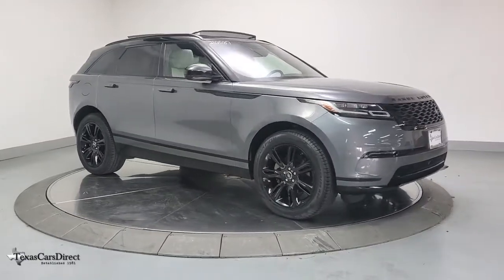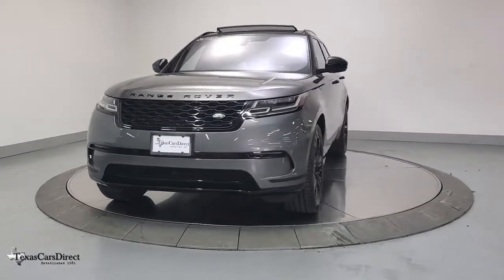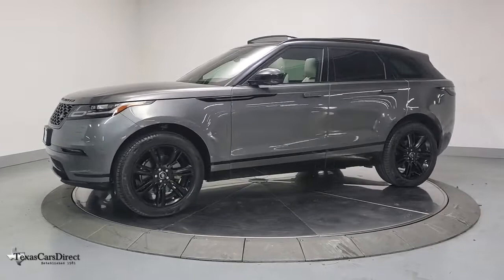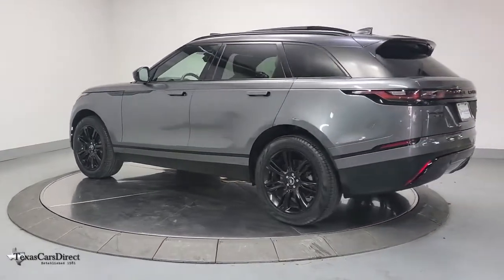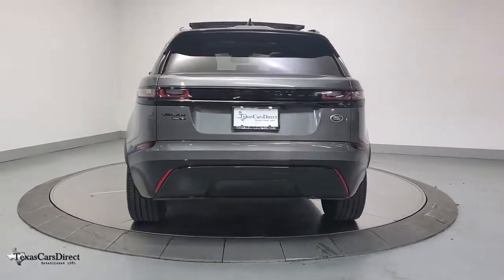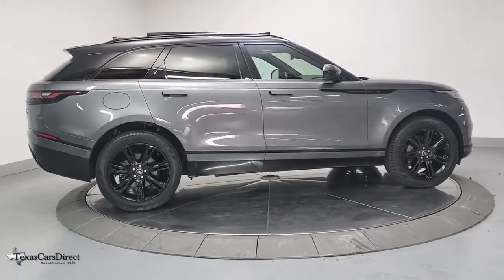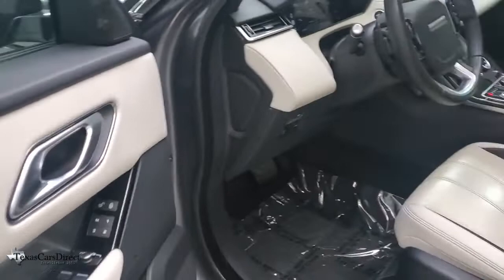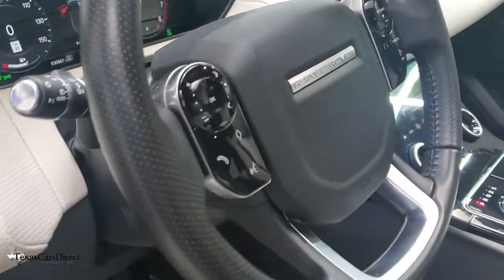2019 Land Rover Range Rover Velar Dallas, Plano, Frisco, Fort Worth, Austin, TX 210587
Corris Gray Metallic Used 2019 Land Rover Range Rover Velar available in Dallas, Texas at Texas Cars Direct. Servicing the Plano, Frisco, Fort Worth, Austin, TX area.
2019 Land Rover Range Rover Velar P250 S - Stock#: 210587 - VIN#: SALYB2EX4KA210587

Corris Gray Metallic 2019 Land Rover Range Rover Velar P250 S PREMIUM BLACK EXT PKG/SMARTPHONE PKG-$8K OPTIONSbr4WD 2.0L I4 Turbochargedbrbr* HEATED SEATSbr, * BACK UP CAMERAbr, * SUNROOF / MOONROOFbr, * NAVIGATION SYSTEMbr, * PREMIUM SOUND SYSTEMbr, * BLUETOOTHbr, * KEYLESS STARTbr, * JUST SERVICEDbr, * LEATHER SEATSbr, * REMAINING FACTORY WARRANTY *br, * Pre-qualified for 7 year / 100,000 mile extended warranty *br, * Best Low, Hassle-Free Financing Rates Available *br, * MULTI-POINT DEALER INSPECTION *br, * VEHICLE DETAILED *brbr, * SMARTPHONE PACKbr, 10-Way Heated Front Seats w/Driver Memory, 12.3 Digital TFT Interactive Driver Display, Black Contrast Roof, Black Exterior Package, Black Roof Rails, Ebony Black Headliner, Exterior Parking Camera Rear, Front Fog Lamps, Narvik Black Front & Rear Lower Bumper, Narvik Black Grill Mesh, Narvik Black Mirror Scalps, Narvik Black Pinstripe Finisher, Navigation System, Perforated Grained Leather & Suedecloth Seat Trim, Power moonroof, Premium Black Exterior Package, Premium Exterior Pack, Radio: Meridian Sound System (380W), SiriusXM Satellite Radio & HD Radio, Wheels: 20 7 Split-Spoke (Style 7014).brbrCARFAX One-Owner. Clean CARFAX.brbrOdometer is 9884 miles below market average!brbrWe offer free Carfax and Autocheck vehicle history reports on our website.brbrbrWe carry the largest selection of 1st Quality pre-owned Mercedes Benz in the Dallas, TX, area. No matter which route you take, we hope you'll consider exploring the TexasCarsDirect inventory for your dream car today!